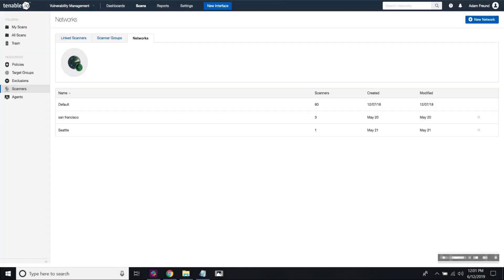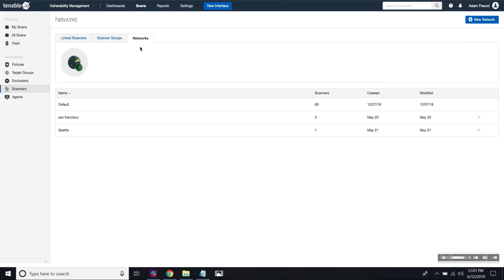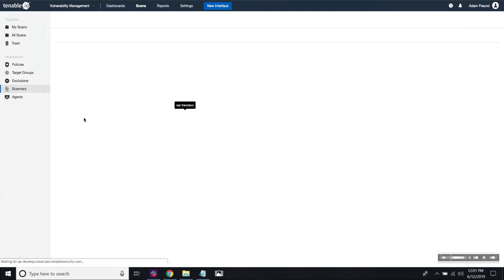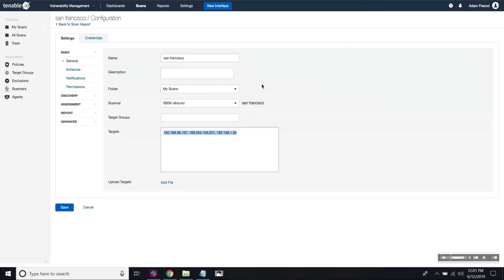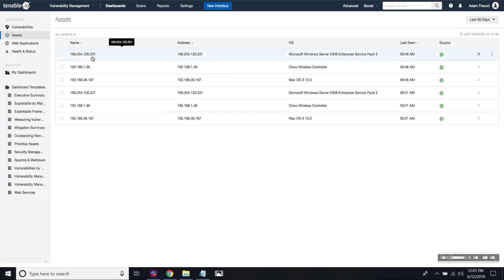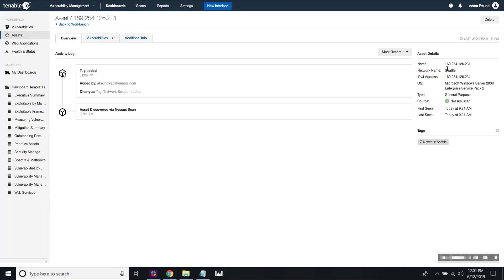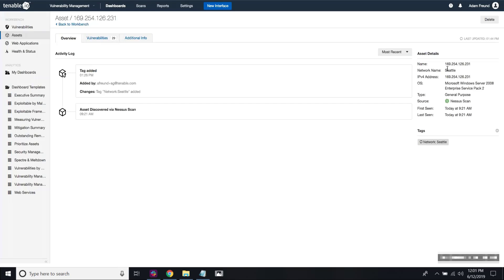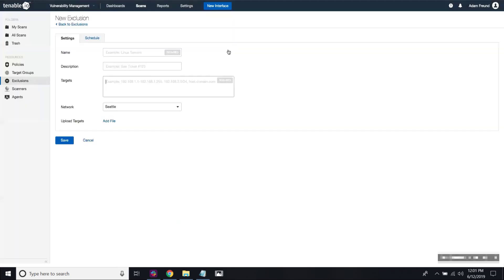Overlapping IP Support in Tenable.io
In this video you will learn how to address having assets with the same IP address residing in different network environments when using Tenable.io.